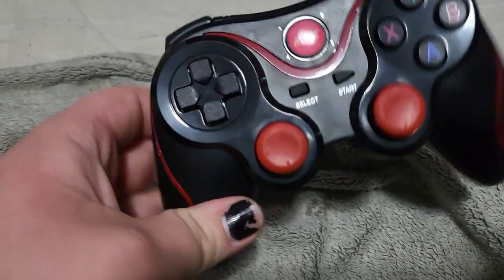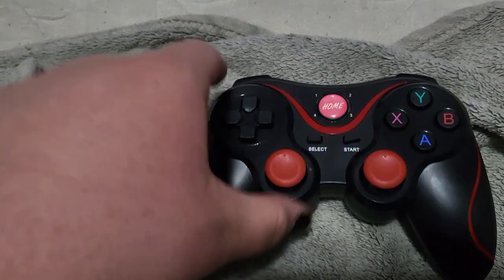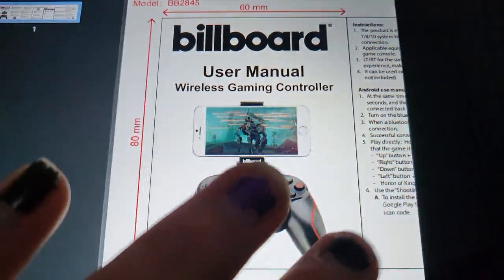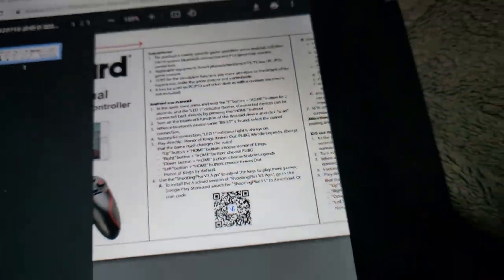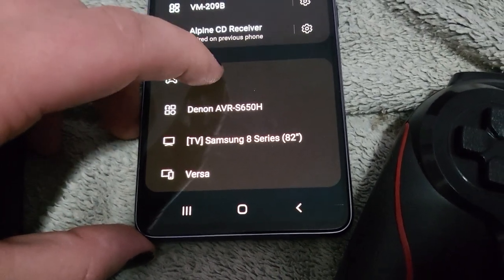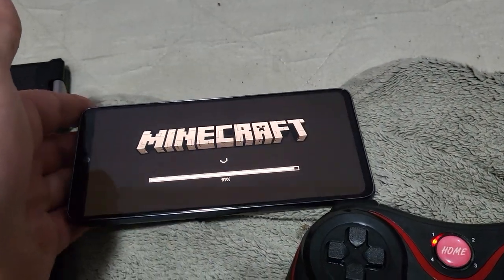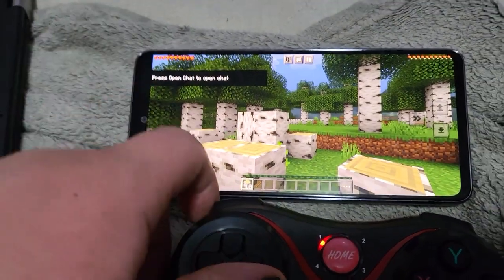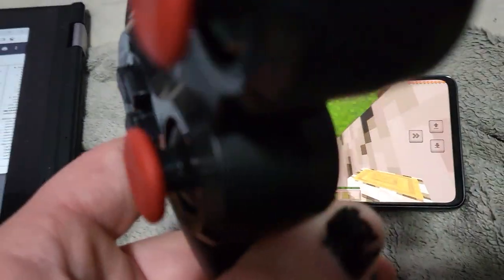Family Dollar Billboard wireless controller and how to use it PROPERLY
got this controller at family dollar a while ago and couldn't figure out how to use it for days, finally figured it out so thought I would share how it's properly used for you folks out there so you don't have to struggle like I did